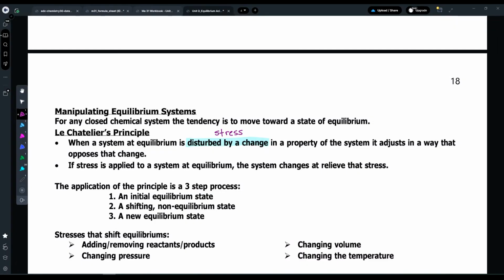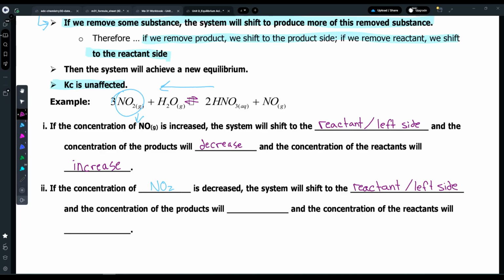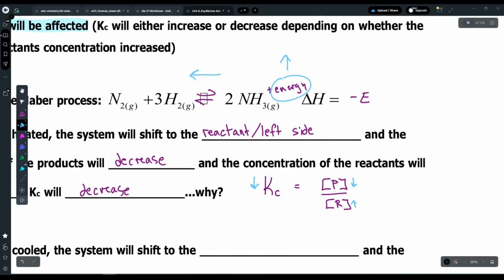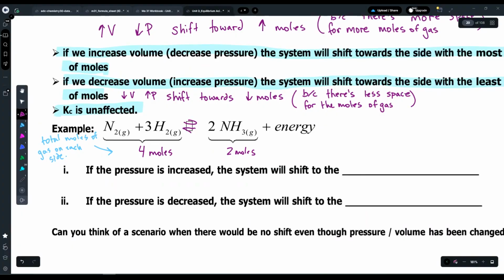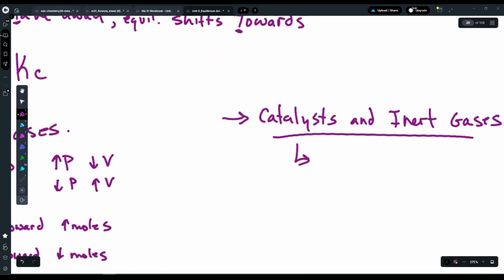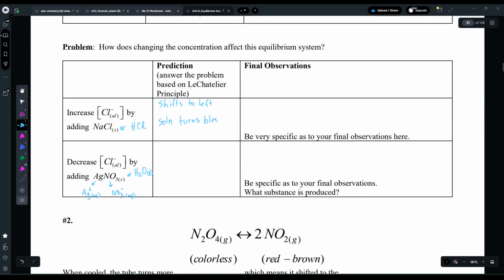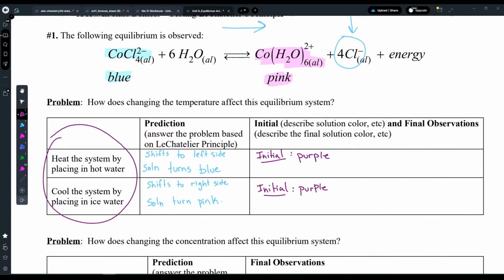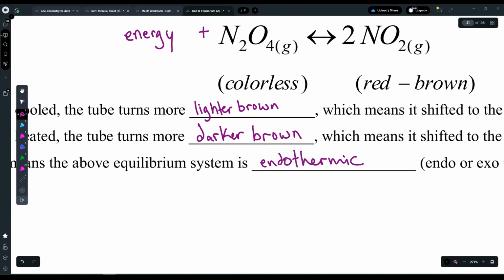UDL3 - Le Chatelier's Principle - Chem 30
This video covers the impact of concentration, pressure, volume, temperature, catalysts, and inert gases on chemical equilibrium. Learn practical strategies on how to predict system responses to various stresses.